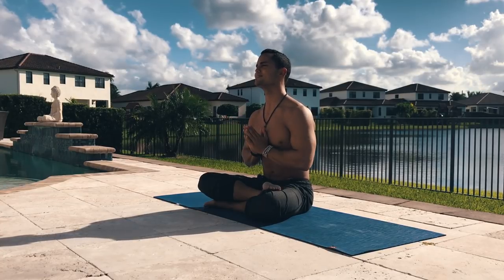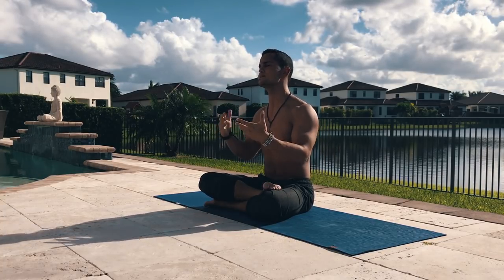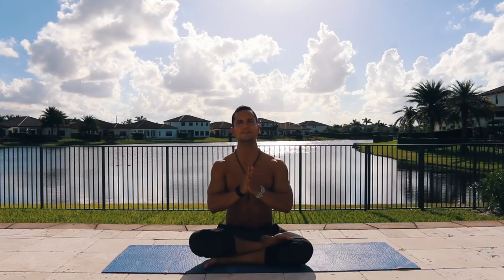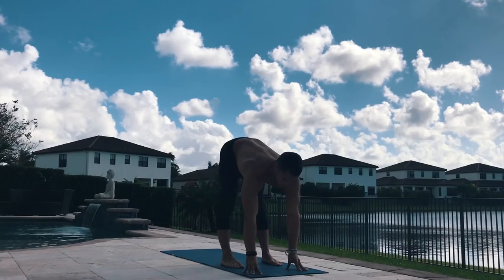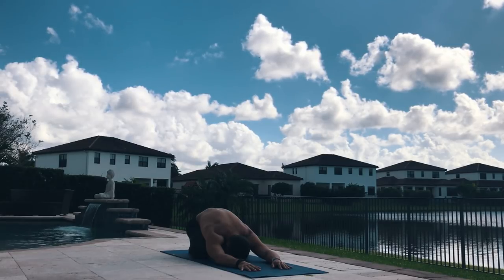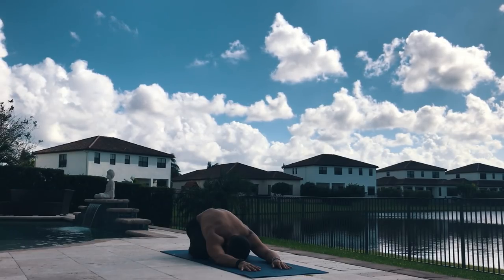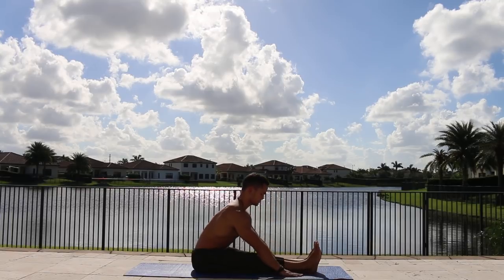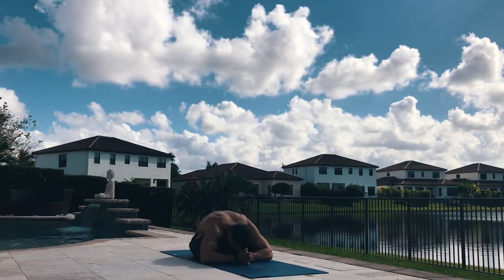INTRO to FORWARD FOLD & SURRENDER YOGA: 10 Days Yoga Challenge *Day 7*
Day 7 already!

Forward folding will release all the tension on the back side of your body; from your calves all the way up to your hamstrings, low back and upper back. We are working on the complete opposite direction of yesterday's practice (Back-bending). A forward folding practice is one of the most humbling journeys you can take. It has the ability to calm your entire nervous system if you are willing to surrender into the poses. Join me today for a practice of self-acceptance, self-love and compassion with ourselves and the world around us.

If you already downloaded the PDF of Day 1, you will receive an email soon with that following day's routines. (Make sure to check on your spam folder)

If you did not, you can download Day 1 routine - and you will then receive an email with the following days :)

Let me know any questions on the section down bellow.

Sending love and gratitude your way.
Love you ALL,
Gabo
✔️ Training Programs for Calisthenics, Yoga, Hand-Balancing, HIIT and Home-Training.
✔️ Training Lectures
✔️ The SM Music
✔️ Meditations